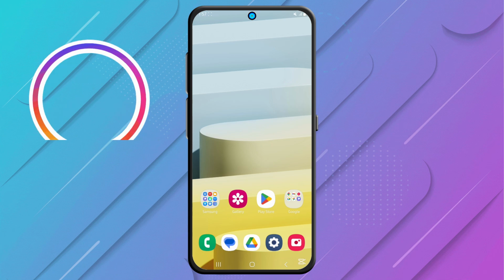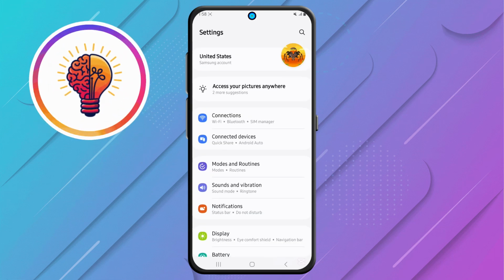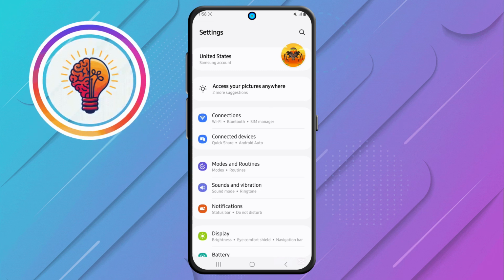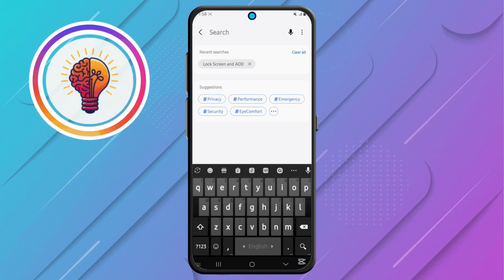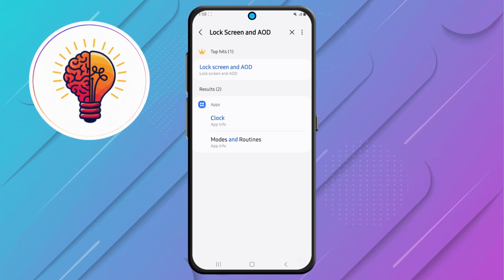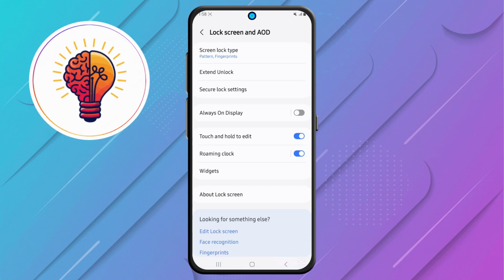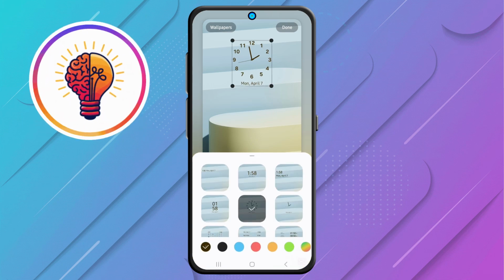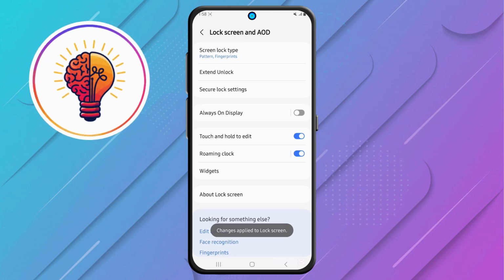How to Change Lock Screen Clock Style on Samsung Galaxy S23 FE?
In this video, we'll show you how to customize the lock screen clock style on your Samsung Galaxy S23 FE with ease! If you're looking to personalize your device and make your lock screen more visually appealing, you're in the right place. Whether you want a modern, sleek look or a more traditional clock style, this guide will walk you through every step to change the clock's appearance on your lock screen.

We'll cover all the settings you need to adjust, from selecting different clock formats to choosing colors and themes that suit your style. With simple instructions and tips, you can easily modify the way the clock looks on your Galaxy S23 FE's lock screen.

Not only will this enhance the aesthetics of your phone, but it will also give you a sense of individuality as you make your device truly yours. So, grab your Samsung Galaxy S23 FE, and let's get started!

Whether you're a seasoned tech user or new to smartphones, we've got you covered with easy-to-follow instructions for all your customization needs.

Enjoy changing your lock screen clock style and make your Samsung Galaxy S23 FE feel uniquely yours!